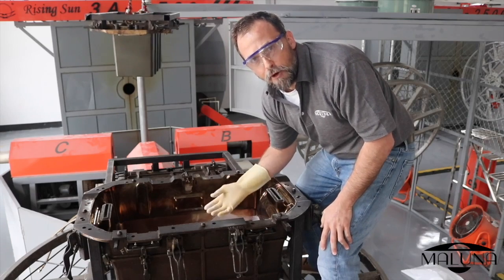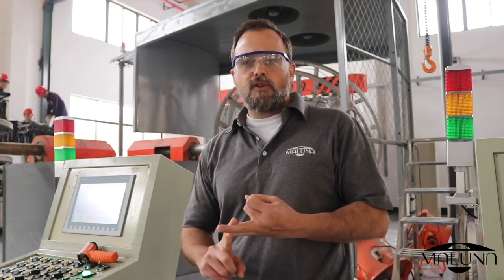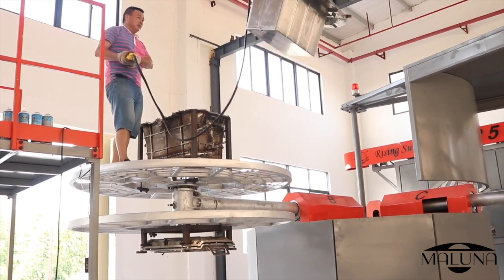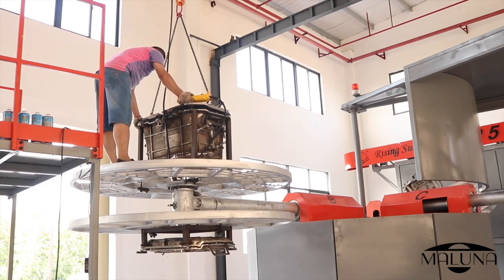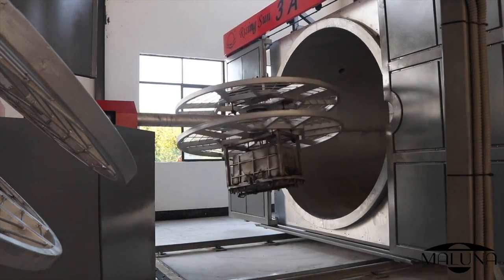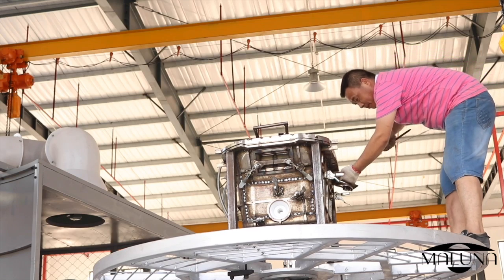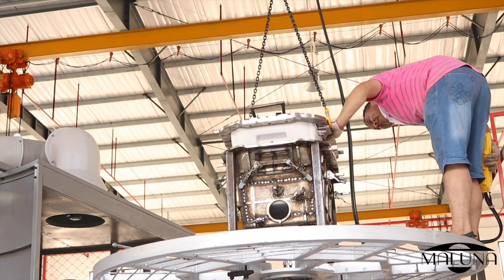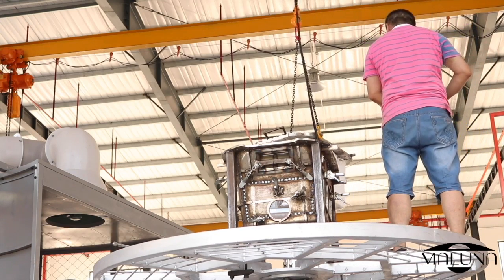Maluna Manufacturing pt. 2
We're just days away before the Early Bird Kickstarter coolers start shipping out and Maluna creator Scott Hoyt is showing off everything that goes into making the world's best cooler. In part two of this multi-part series, watch how the ultra durable Maluna cooler shell is rotormolded and cooked in a car-size oven.